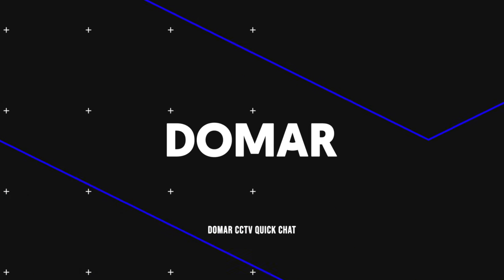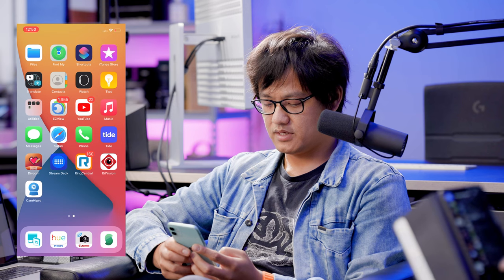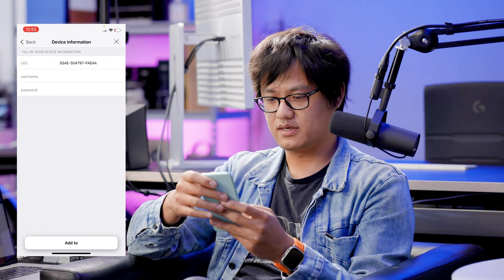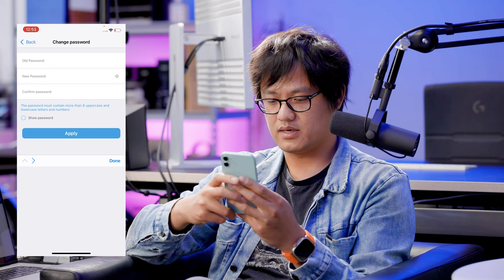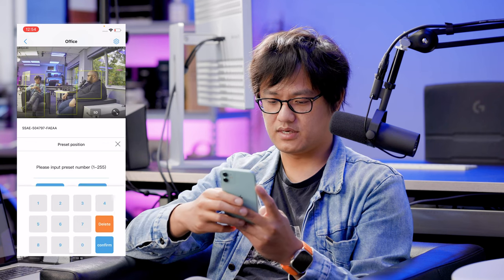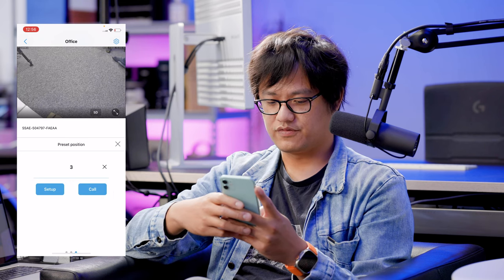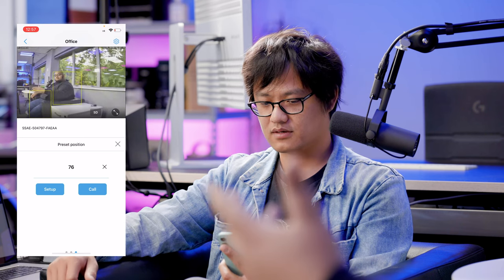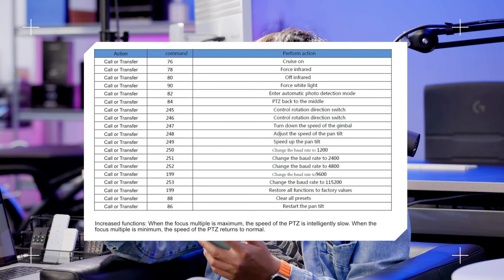How to setup PTZ Patrol on CCTV Cameras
We did a quick video showing you how to setup the PTZ patrol on the Zxtech cameras, But to be honest the method works on almost any PTZ Camera.